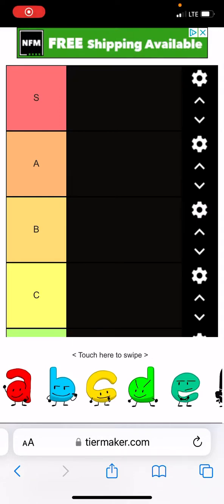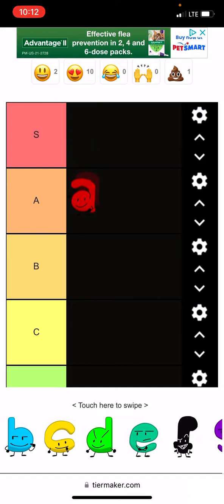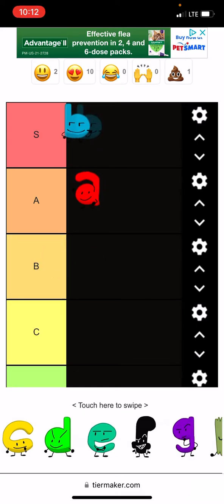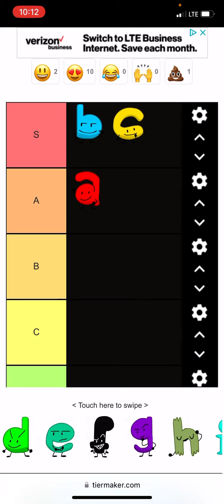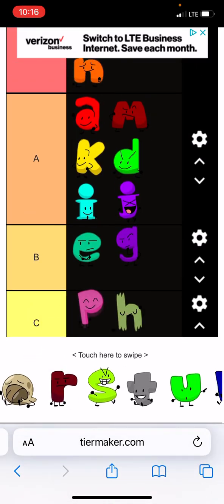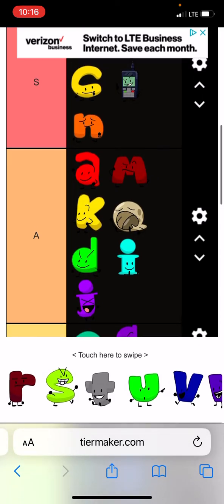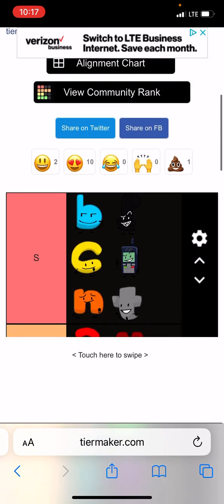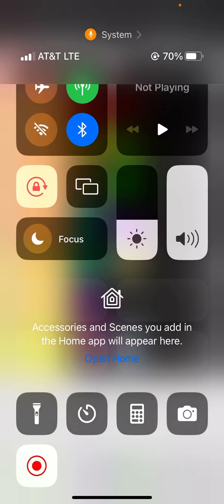abc object show tier list ye